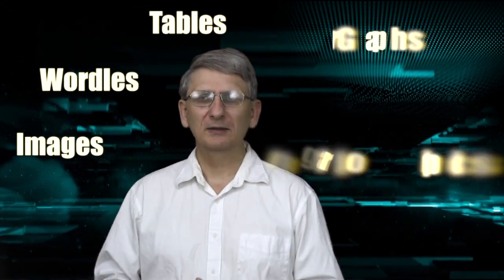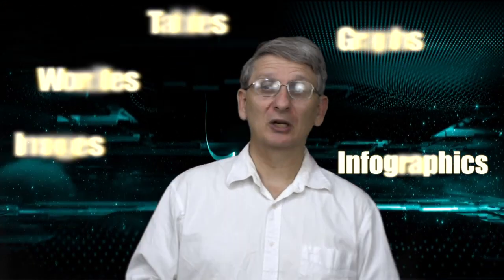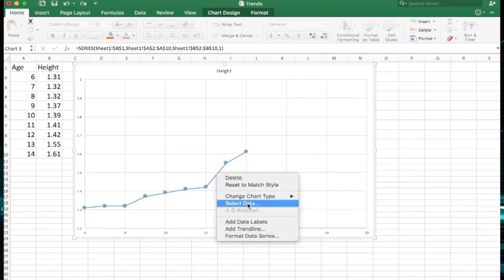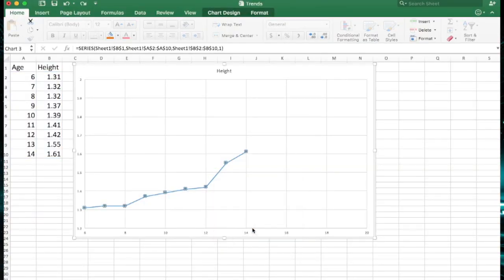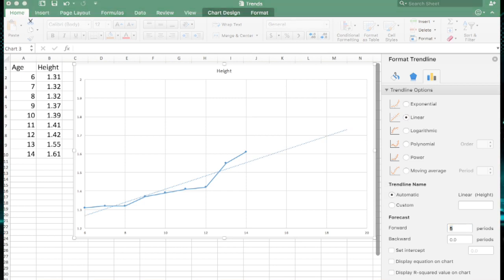1DTM2.2 Trends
This video is about 1DTM2.2 Trends